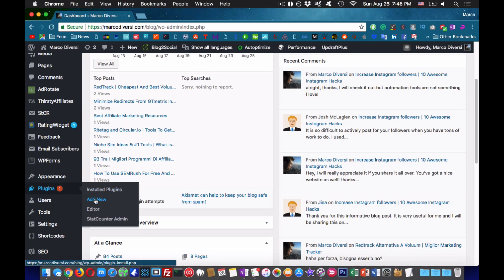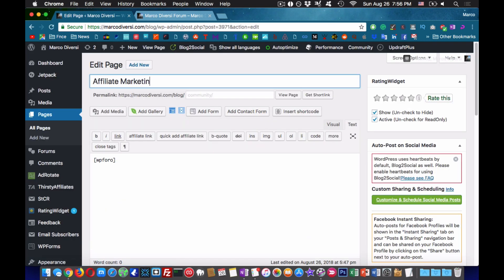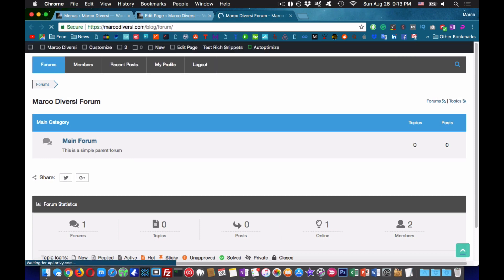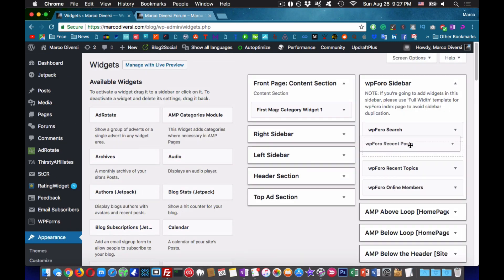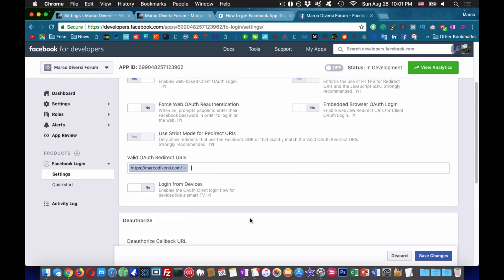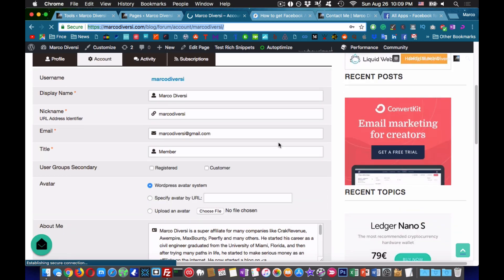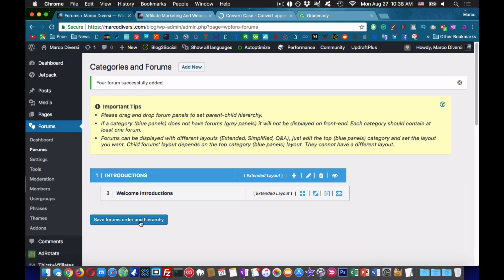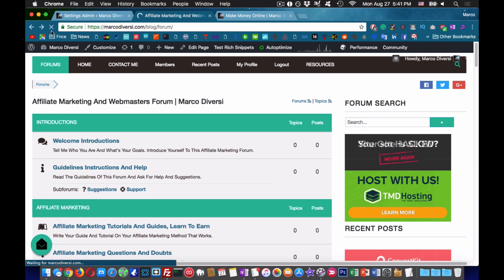How To Make A Forum With WordPress | Best Wordpress Forum Plugin | Wpforo Tutorial | Best Free Forum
Do you want to create a forum on WordPress?

Here in this video, I am going to show you the steps to create a forum on WordPress with an awesome WordPress forum plugin called wpForo.

This is the best free forum plugin and even though is free it is better than certain paid software to create a forum.

If you want to know how to make a forum on WordPress with this awesome WordPress forum plugin stay tuned on my blog, there is a link on top of this description.

wpForo will help you rank on search engines because forums are creating user-generated content which is free and awesome under the SEO point of view and Google.

You can customize the whole forum and here are the steps to take in a few lines.

► install and activate wpForo
► go to settings and put: anyone can register
► adjust the wpforo settings
► change the appearance form the Forum Page
► create  a menu
► add widgets and a sidebar
► modify the style
► create a Facebook login feature
► create forum profiles
► adjust the tools settings
► moderate content
► add parts to your forum
► add wp sticky bar
► consider add-ons
► enjoy the free forum

BTC: 1PAKWMungYRvds44eTmMvfs1tu3YmAVVKh
ETH: 0xD1621C2e1F338ae79EeC30b8ABb3e802A67af88B
LTC: LbmYFb3cERd3QmnguLZupxvyERakFZiK8N